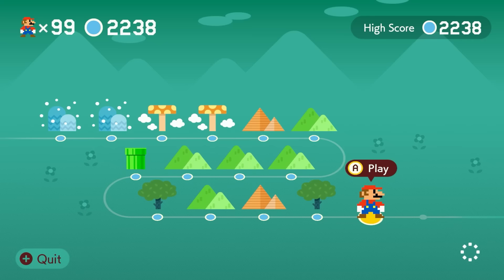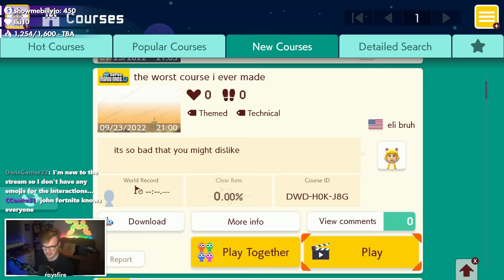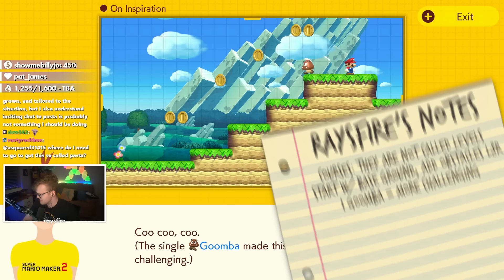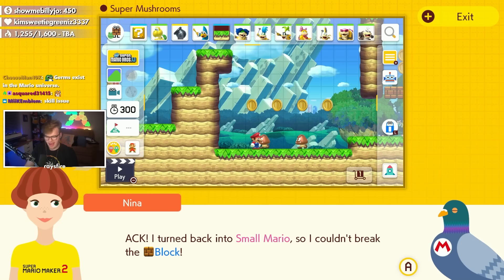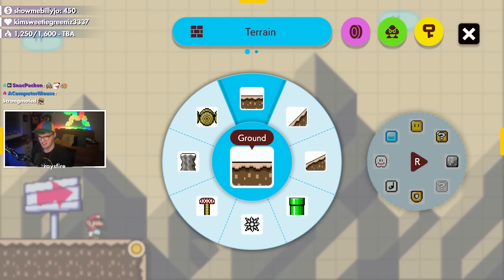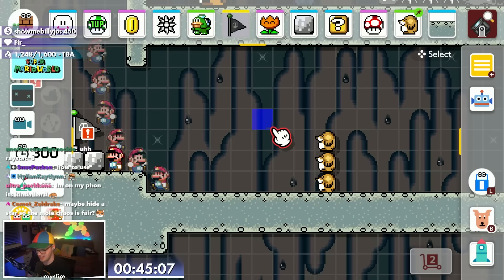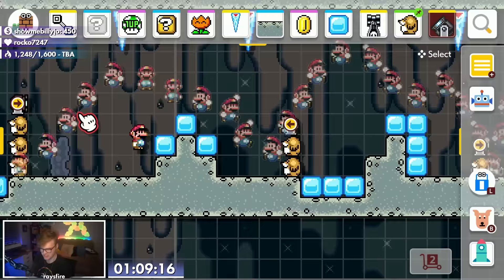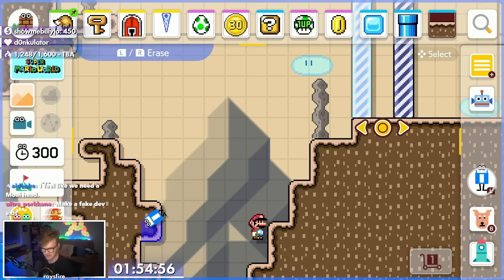How I Created the PERFECT Super Mario Maker 2 Level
📹 edited by ►